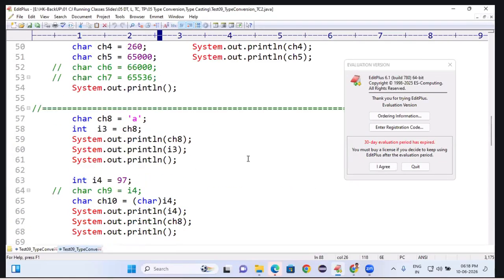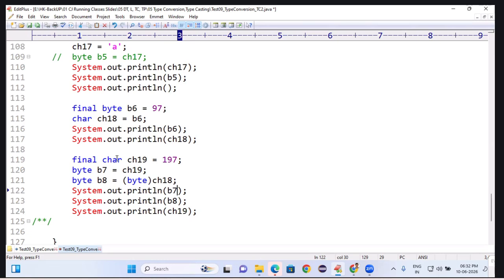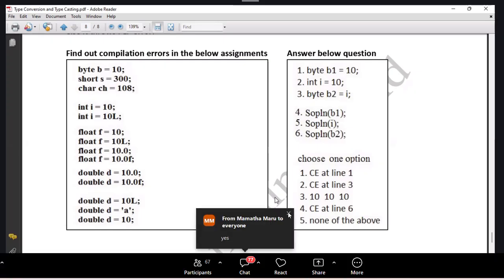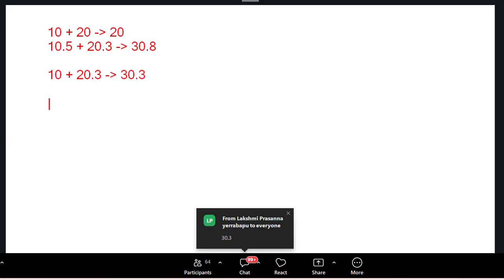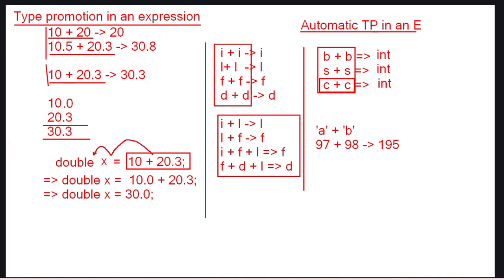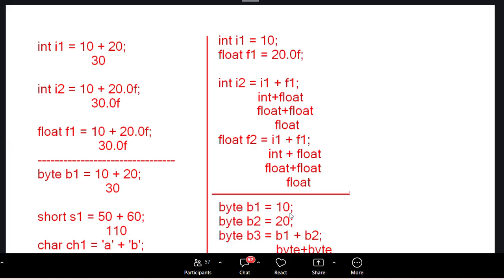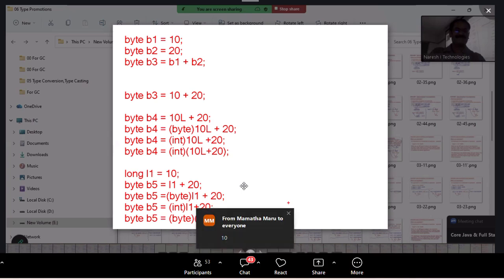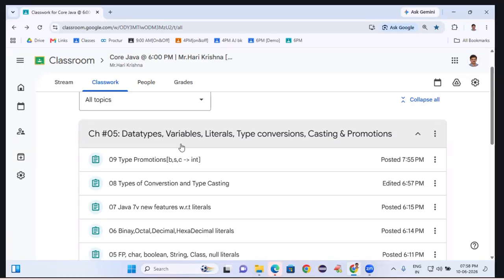Core Java @Day 14